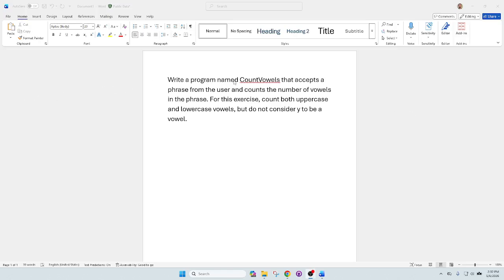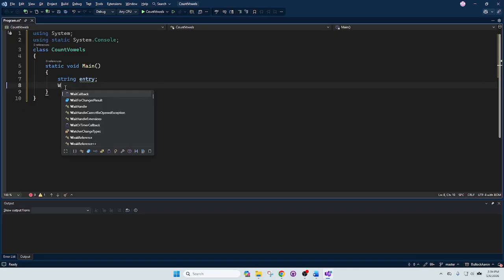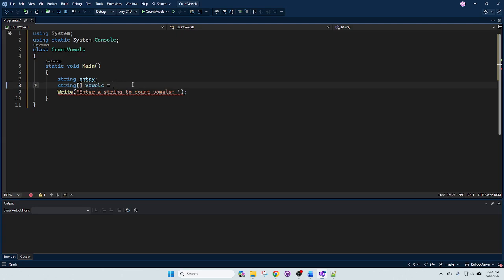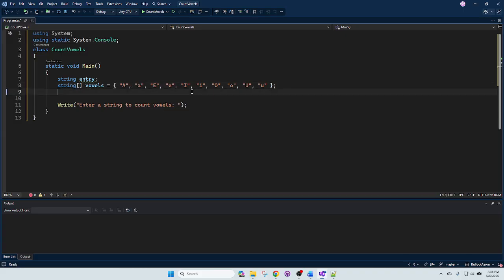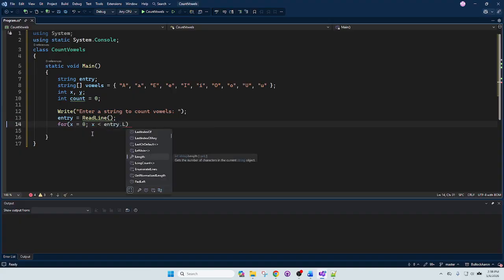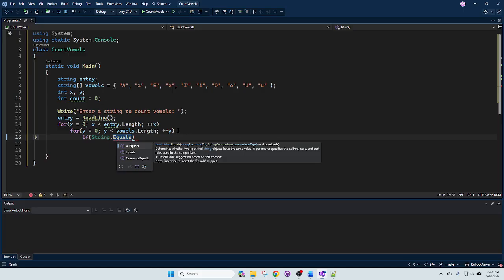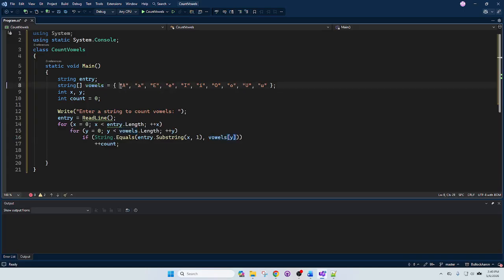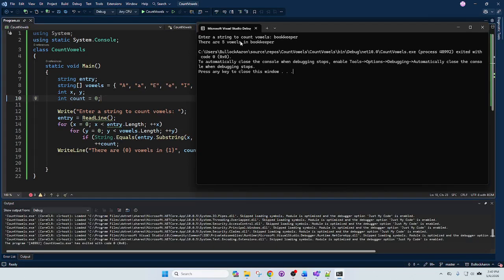C# Program 5 13